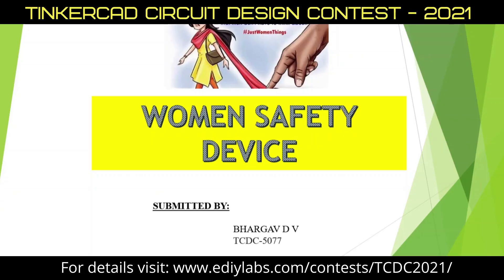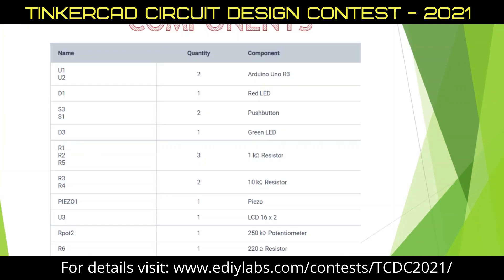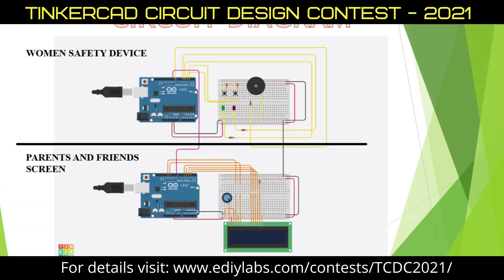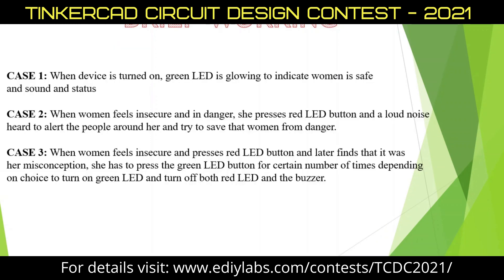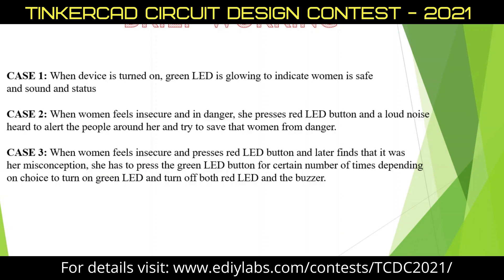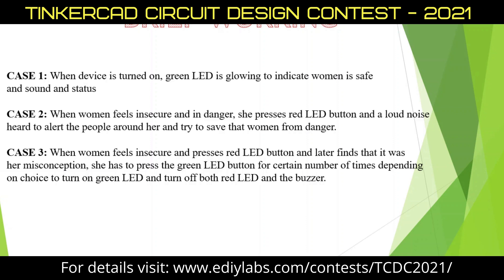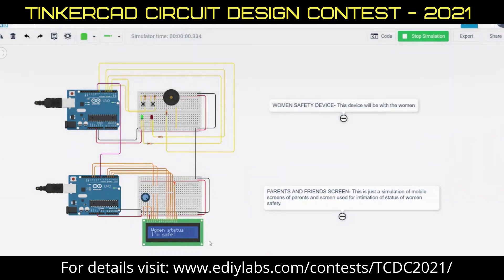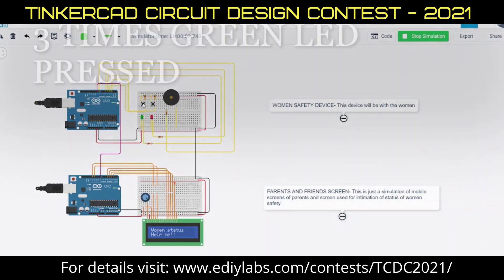TCDC2021/PROJECT/2917 || WOMEN SAFETY DEVICE || TinkerCAD Circuit Design Contest - 2021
TINKERCAD CIRCUITS DESIGN CONTEST-2021

Project Title:  WOMEN SAFETY DEVICE
Project ID: TCDC2021/PROJECT/2917
Name: BHARGAV D V
College: B N M INSTITUTE OF TECHNOLOGY

organized by Ediylabs Technology Solutions & Projectcontest.com to be held on 18th September 2021.